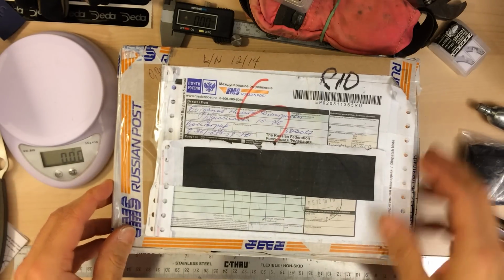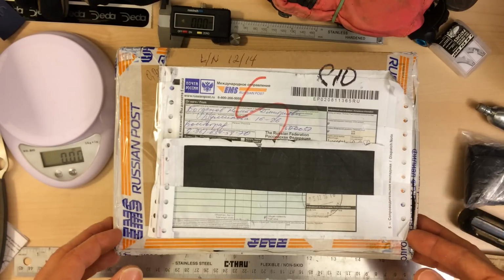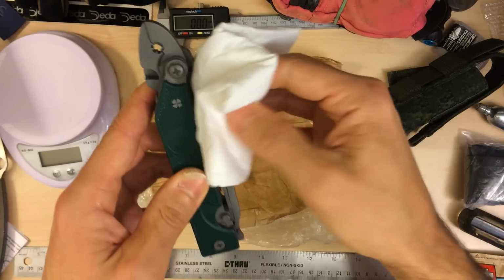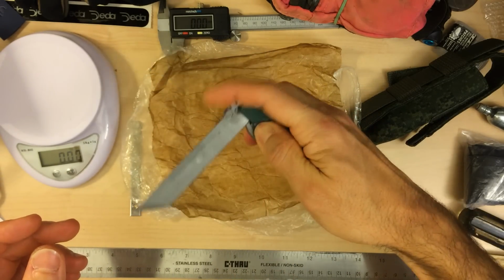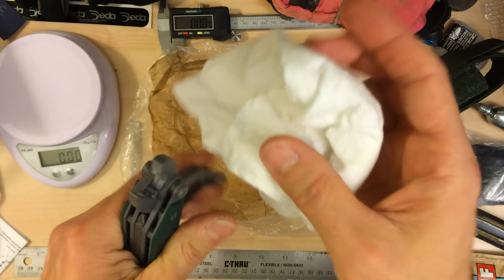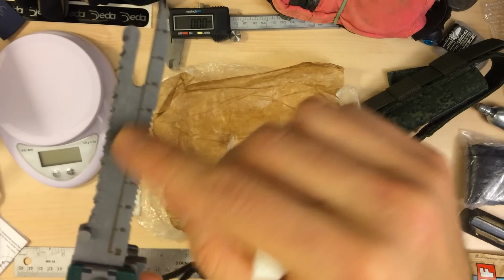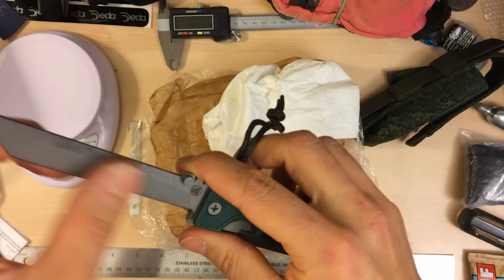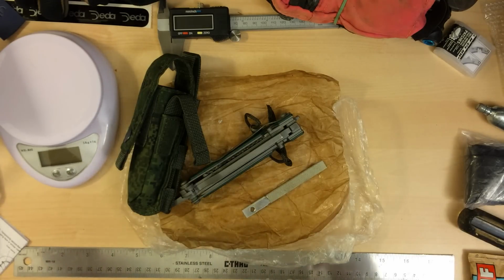Ratnik 6Э6 Mulitool / Multifunctional knife ROSA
This is a review of the Russian military issue multi-tool/multi-function Knife ROSA designation 6Э6 / 6E6.